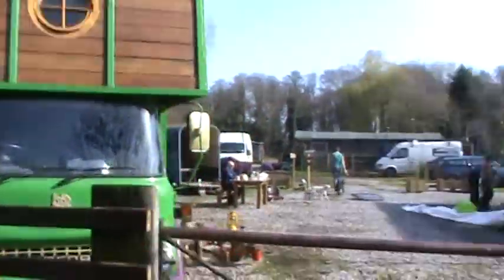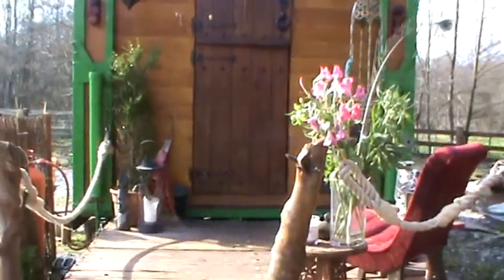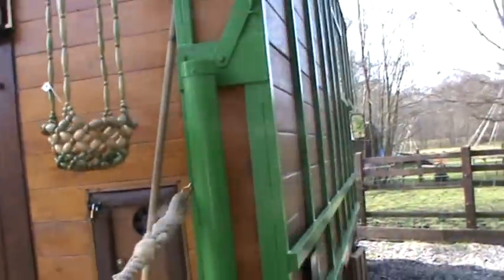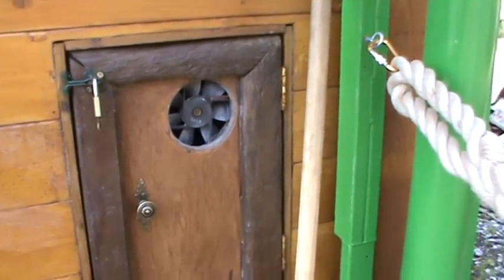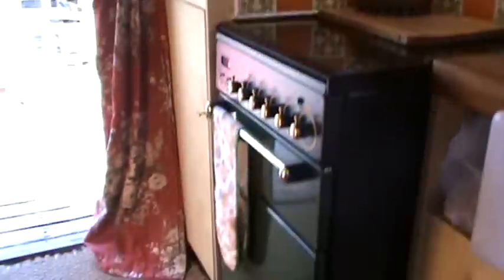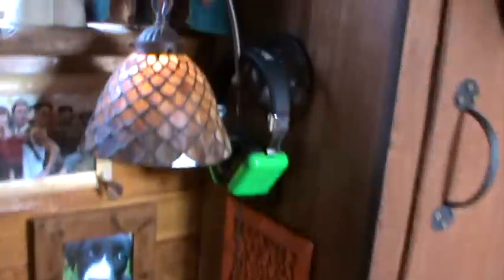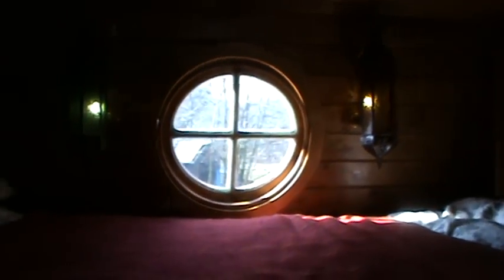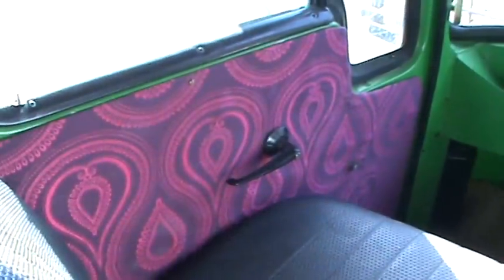House Box #1 "Dean and Hannahs TK"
A very shanty DIY video (and possibly wasted Media A level!) tour of the first large restoration/conversion by House-Box.